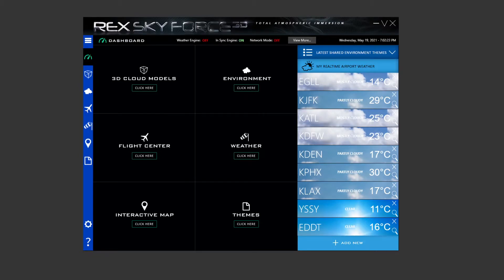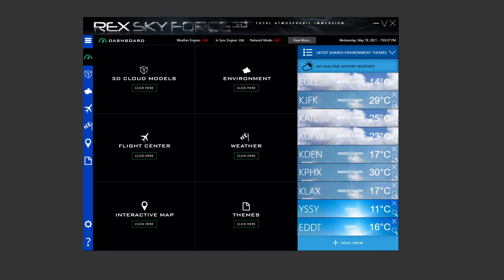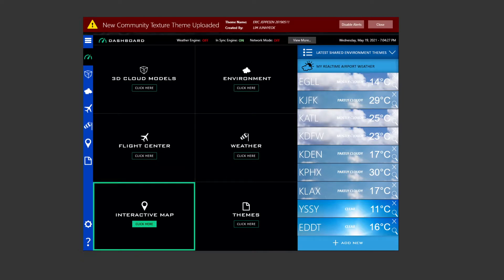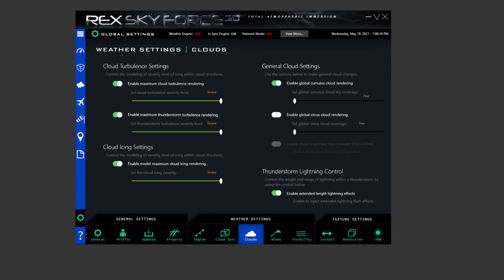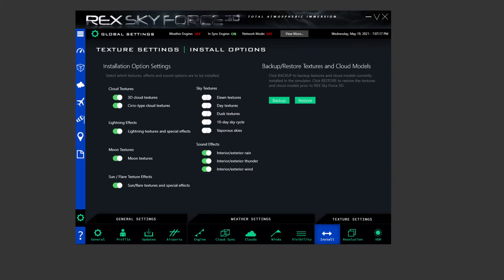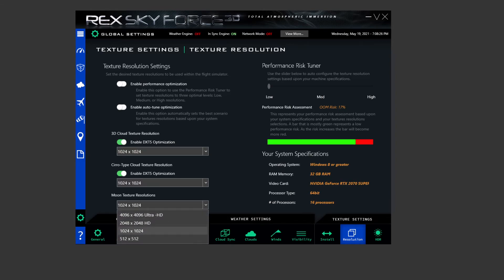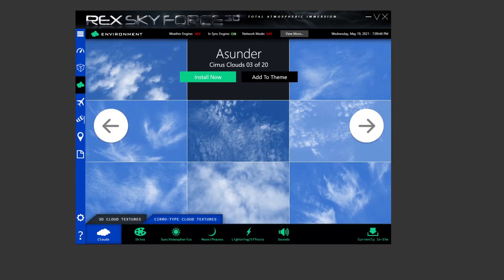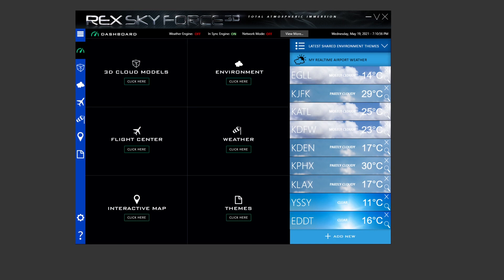My P3Dv5 Rex Skyforce Settings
These are my P3Dv5 Rex Skyforce Settings

Hello everyone and thank you for coming to my channel . I hope you enjoy the video you are watching or have watched . If you did a subscription would be very very
much appreciated.

FLIGHT SIM PC SPECIFICATIONS
i9 - 9900K
GeForce RTX 2070 Super
32gb Vengance RAM @3200Hz
MPG Z390 Gaming PRO Carbon

About Me
Hello im Toga Virtual and i am a euthanistic pc gamer and content creator who loves all simulation games, from Flight Sim, F1, Football Manager or Trucking. I am a father of 2 kids and a fulltime PHP Developer. I will try and upload content as often as possibe and when i can oh thanks for reading all the way to the bottom of my description.